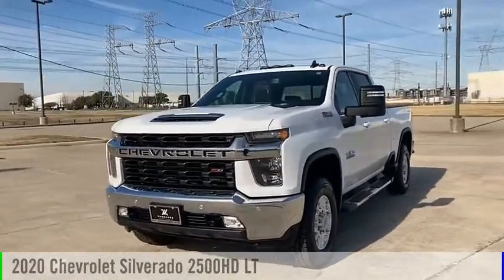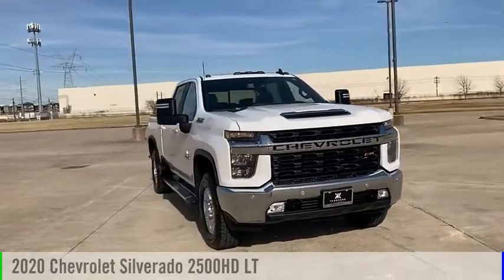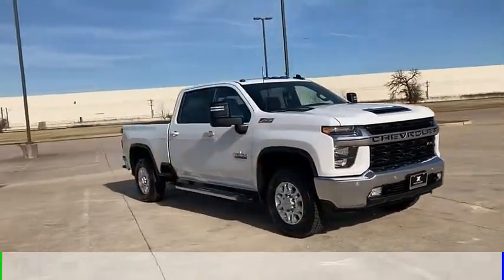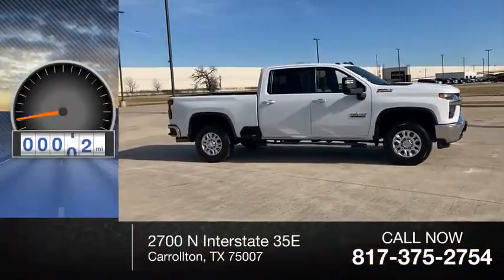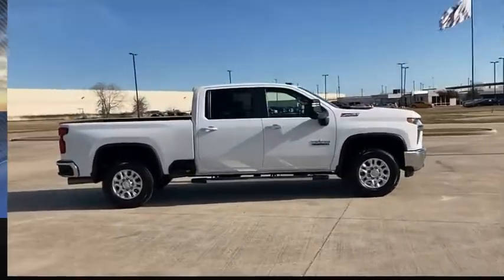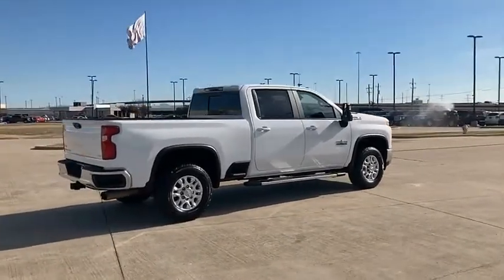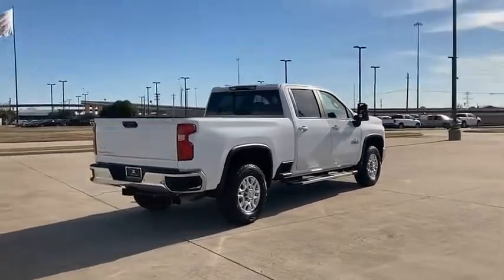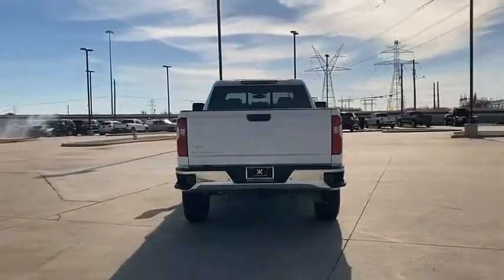2020 Chevrolet Silverado 2500HD G200083B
2020 Chevrolet Silverado 2500HD LT